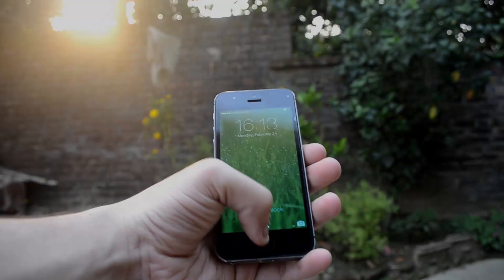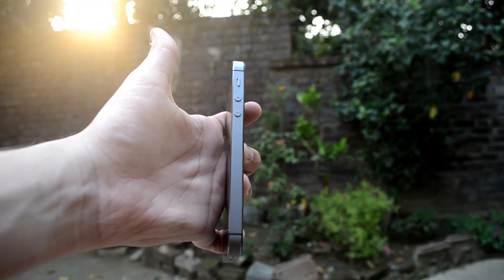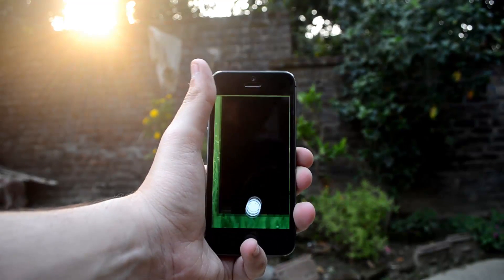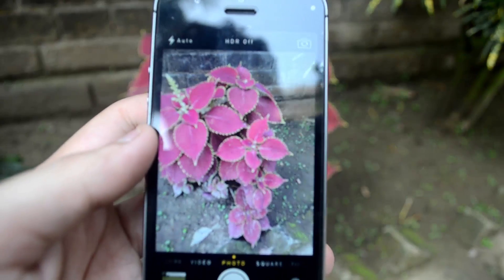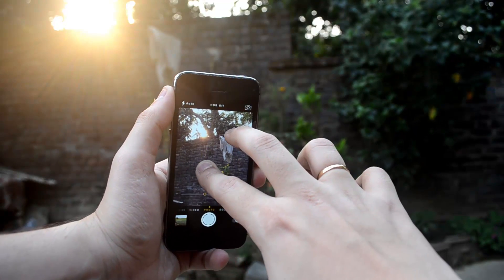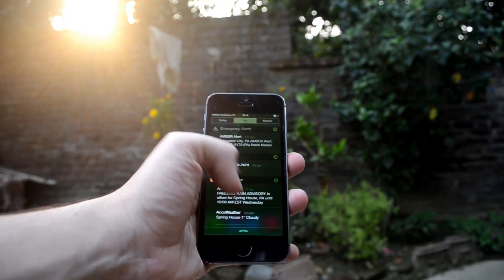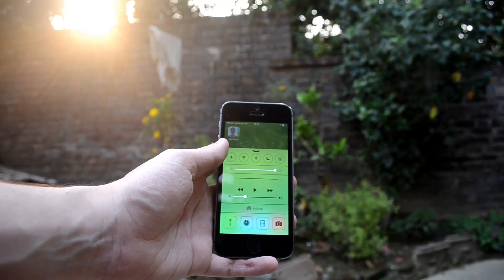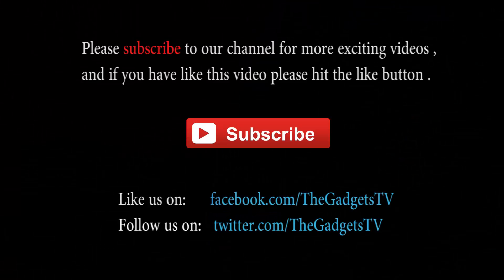Apple iPhone 5s Space Grey Hands On Review. With a 64-bit A7 chip, iOS 7, iSight Camera.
Apple iPhone 5s Hands On Review!
iPhone 5s with with A7 chip with 64-bit architecture. A fingerprint identity sensor. A better, faster camera. An operating system built specifically for 64 bit. iPhone 5s has Touch ID - a new fingerprint identity sensor. A better 8 Mp iSight camera. And, iOS 7 designed with iPhone 5s.

DISPLAY:   4 inch (~326 ppi pixel density) LED-backlit IPS LCD.
MEMORY: 16/32/64 GB storage, 1 GB RAM DDR3.
CAMERA:  Primary: 8 MP, autofocus, dual-LED (True Tone) flash.
                 Secondary: 1.2 MP, with face detection, FaceTime over
                 Wi-Fi or Cellular
OS:          iOS 7, upgradable to iOS 7.0.4
Chipset:  Apple A7
CPU:    Dual-core 1.3 GHz Cyclone (ARM v8-based)
GPU:  PowerVR G6430 (quad-core graphics)

We will be coming up with the In Depth Review of Apple iPhone 5s shortly.